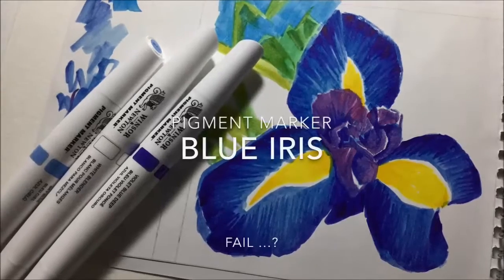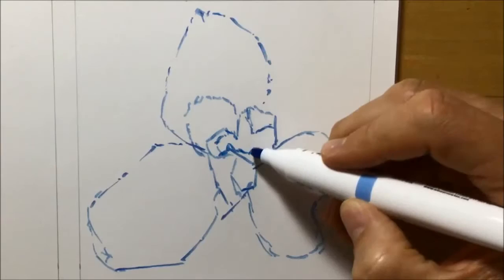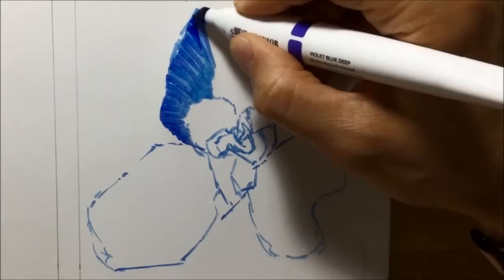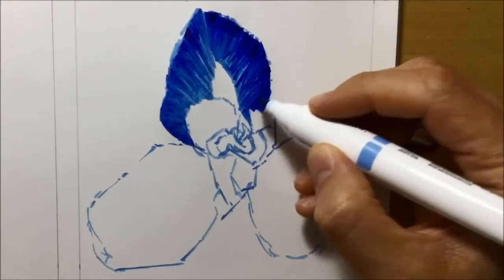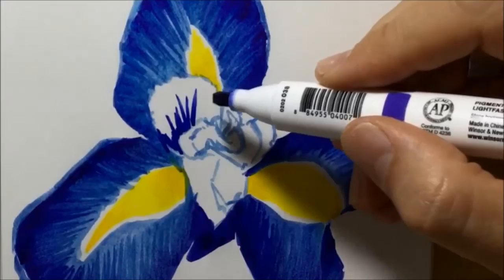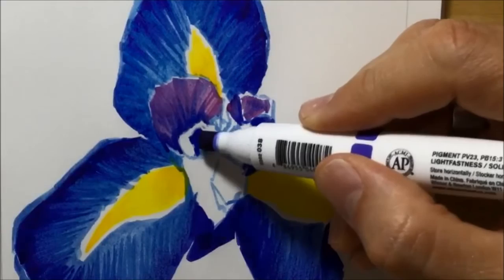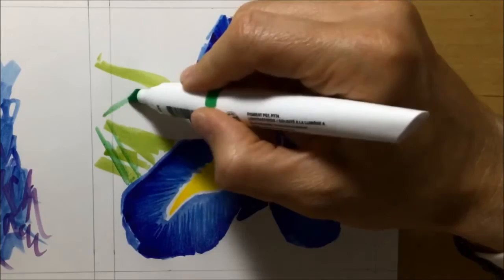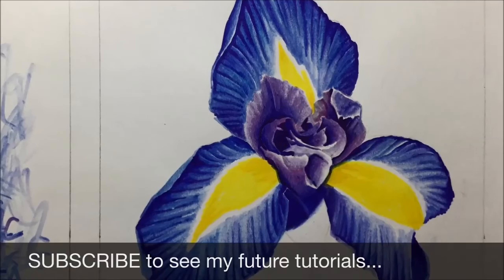Drawing an Iris flower - A Winsor and Newton Pigment Markers FAIL?!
My drawing of an Iris flower with Winsor and Newton Pigment markers OR what happens when you give yourself too much of a challenge!!  I share this marker drawing video of a blue iris flower as an example of what can happen when you forget what's been working for you and try a very different approach!  This is my drawing tutorial of a Blue Iris flower that went wrong as I talk about the choices that lead to it being a drawing I'm NOT pleased with.  Is it a Pigment Marker fail?

Pigment Markers on Pigment marker paper, about 30 mins all done.
Pigment Markers used:
Sky Blue
Violet Blue Deep
Mauve
Winsor Yellow
Winsor Yellow Deep
Sap Green
Emerald
Pthalo Blue